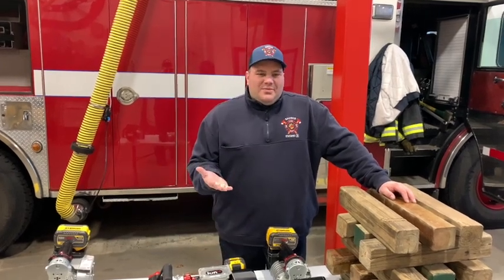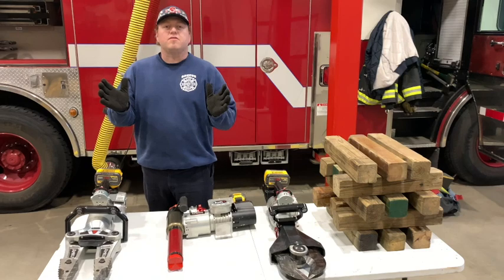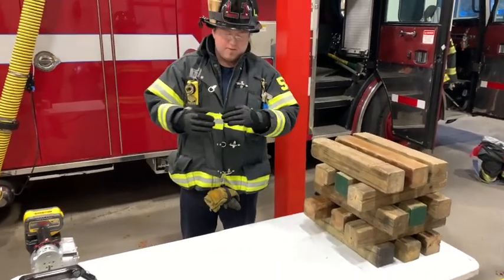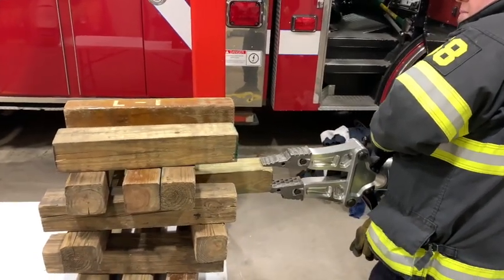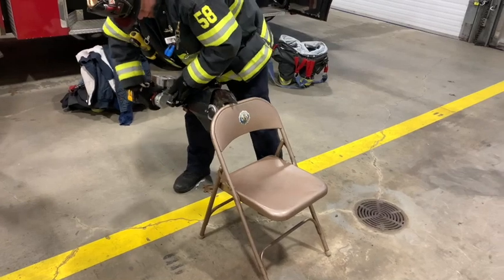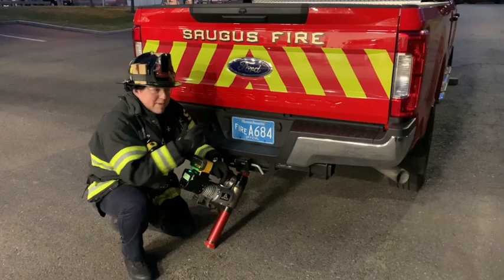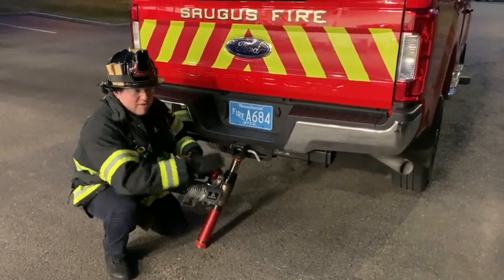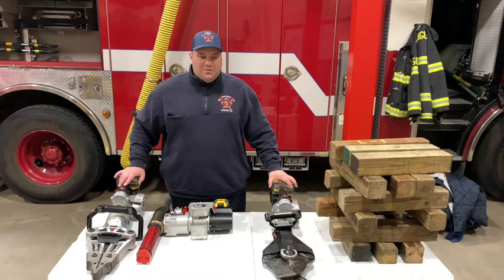Episode 2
Firefighter Andrew McDermott demonstrates the usage of the primary Extrication tools used. Comment your Trivia Question answer below for a chance to win a Saugus Fire T-Shirt!